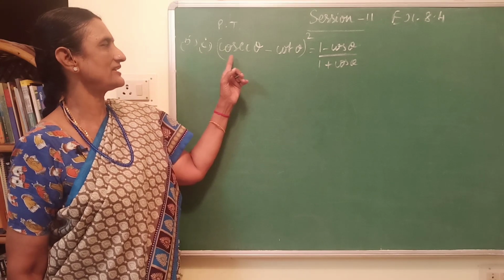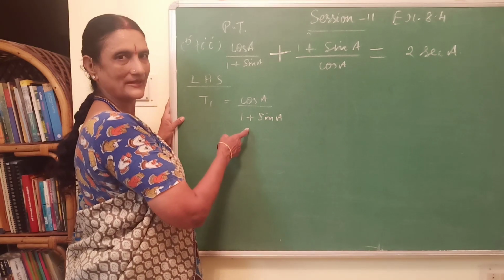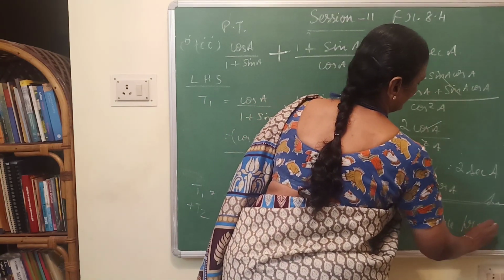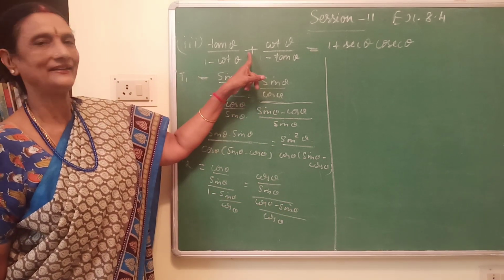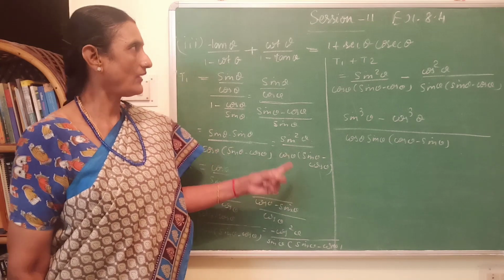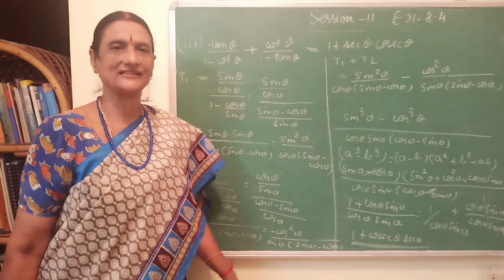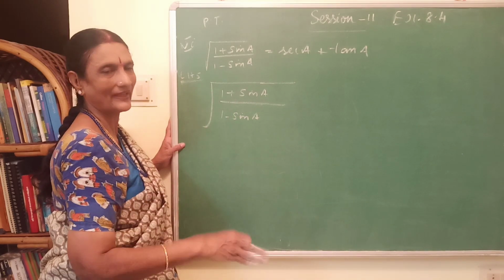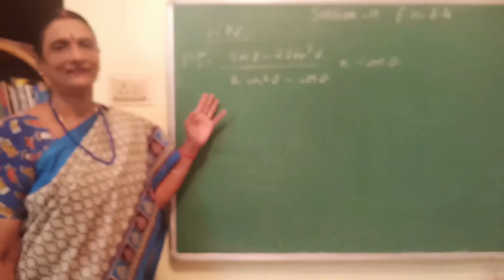NCERT Class X Maths Chapter 8 Trigonometry Session 11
Trigonometry  Chapter 8 Exercise 8.4

In this session problems 5, 6,7 worked out.

Tips for simplification are detailed.